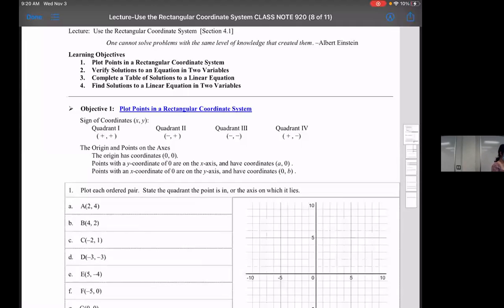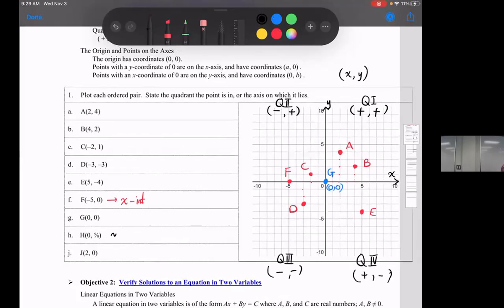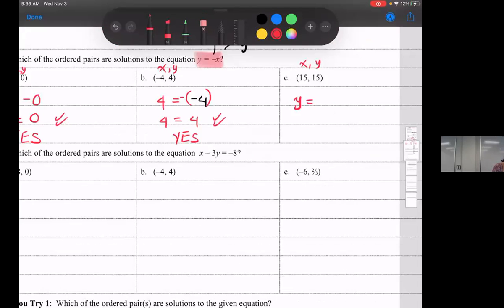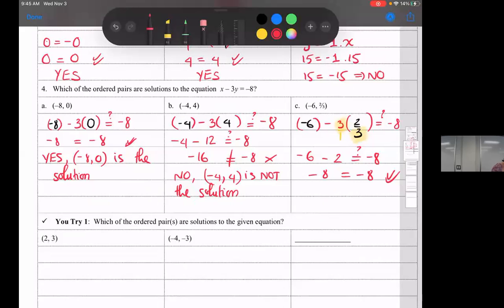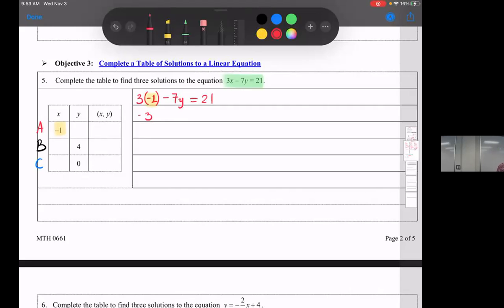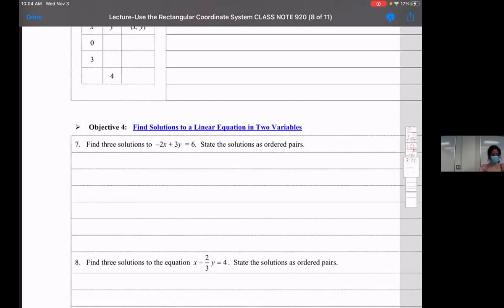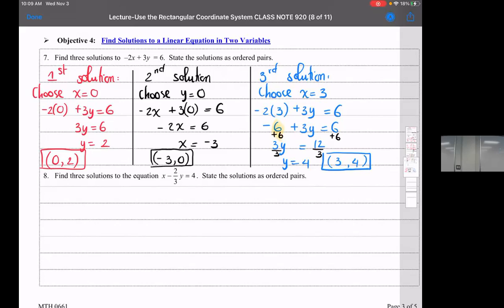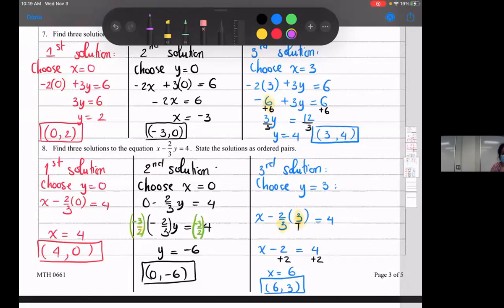Section 4.1 Use the Rectangular Coordinate System (F2021)